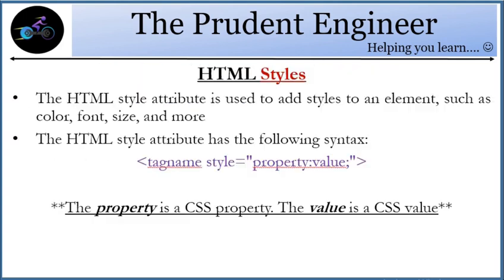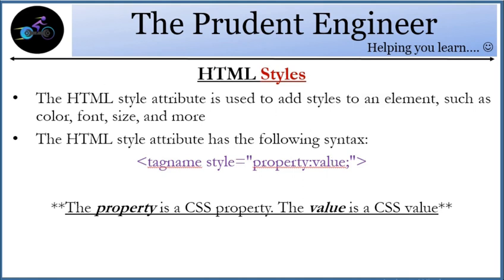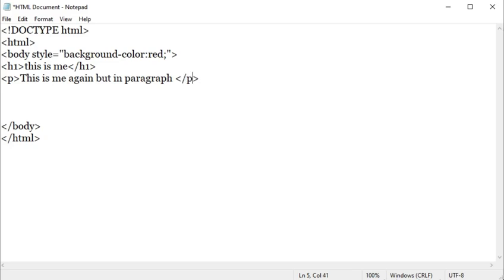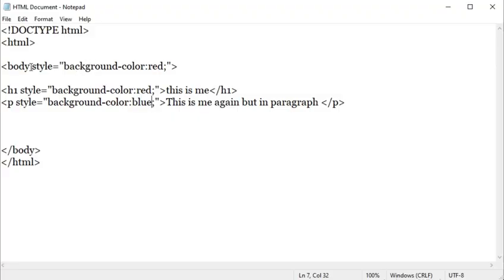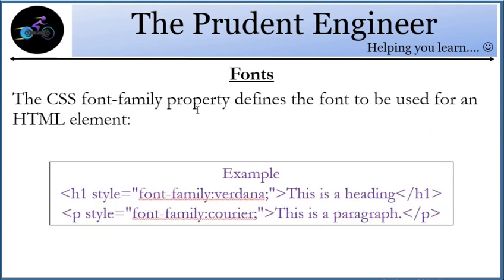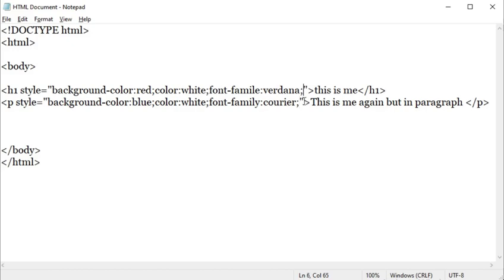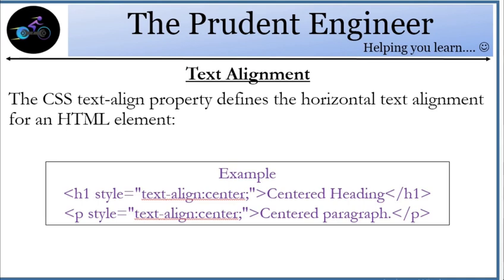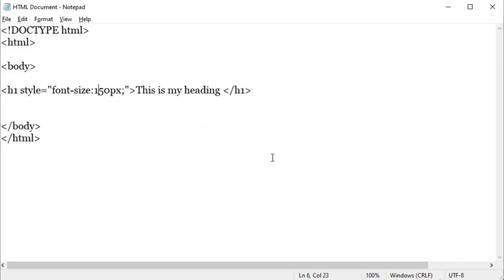#6 || How to add FONTS, add COLOR, align the text in HTML?? || Web Development tutorial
This video explains to you how to add FONTS, COLOR, and ALIGN text in HTML.
Watch video till the end to have complete and indepth knowledge.

In case you find this video running fast, pause it, or increase/decrease the speed of the video according to your convenience.